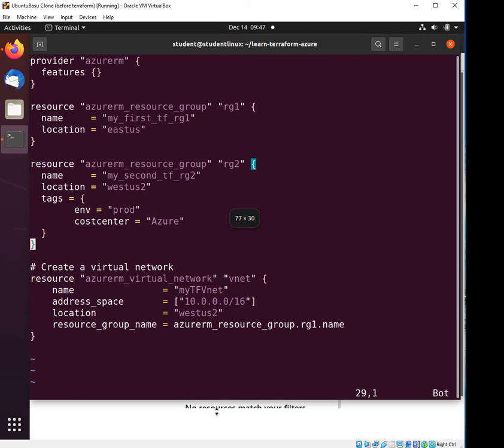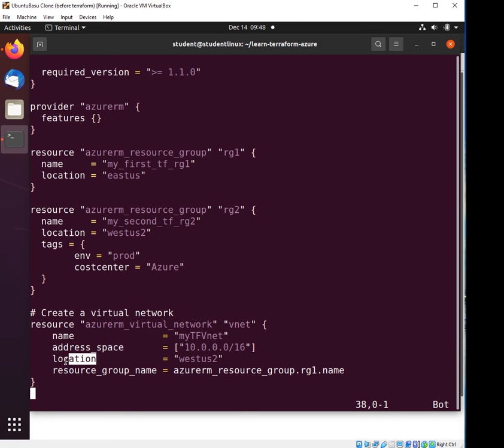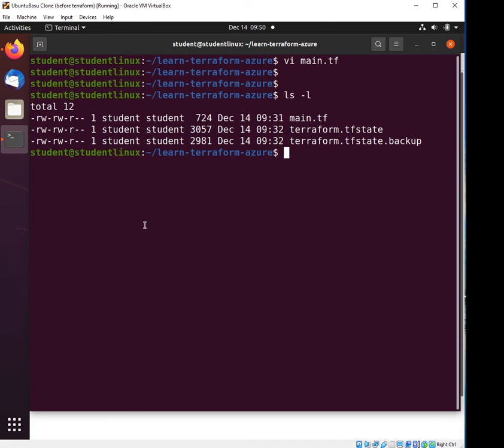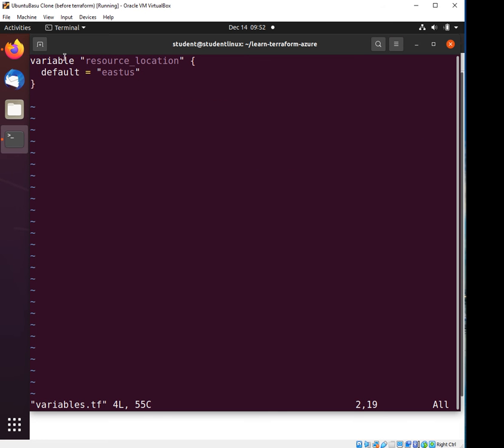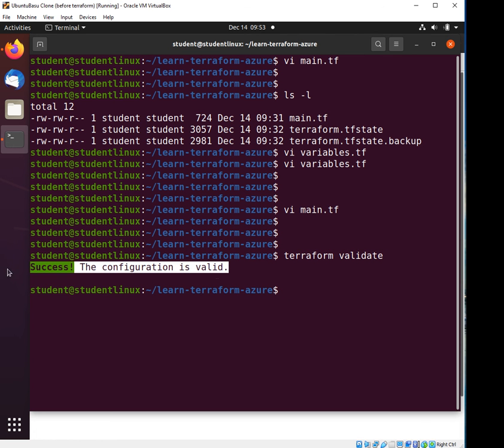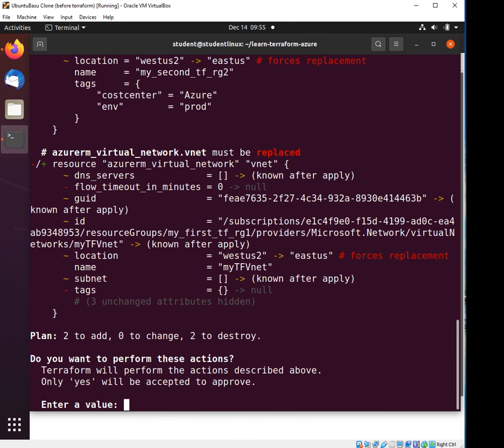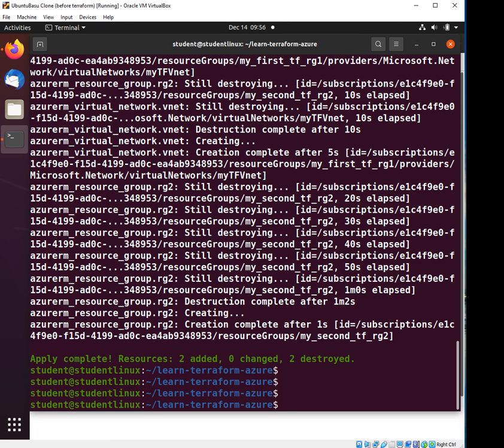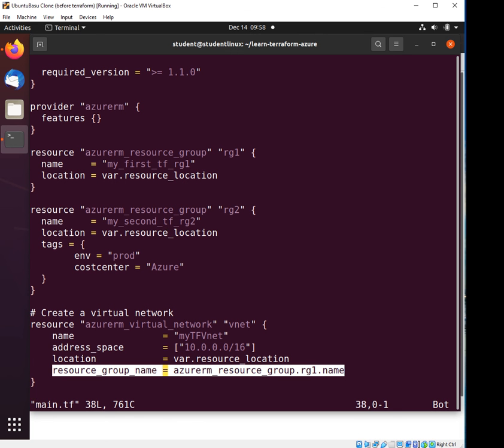Terraform 101 - Using Variables in Your Code : part 4 - Terraform for beginners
Terraform 101 -  Using Variables in Your Code